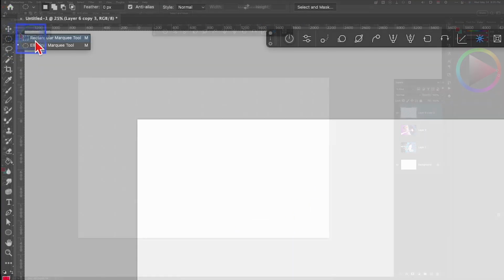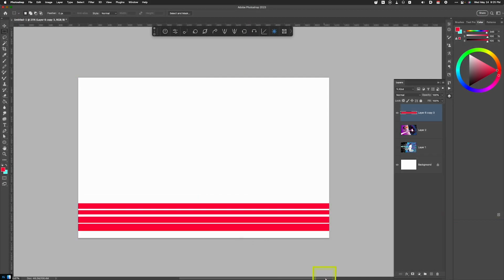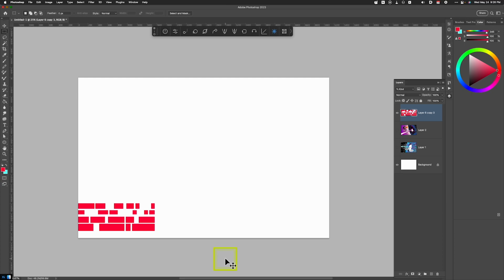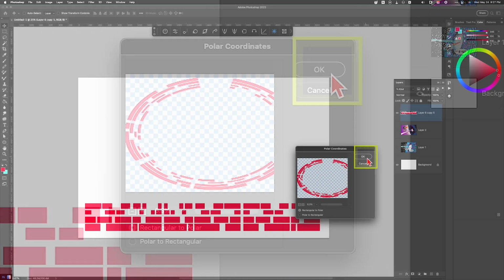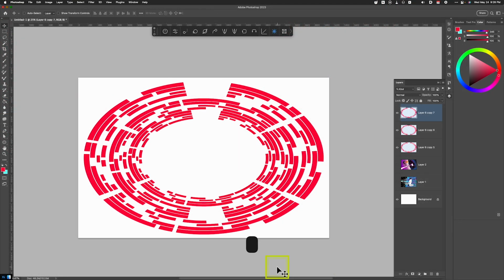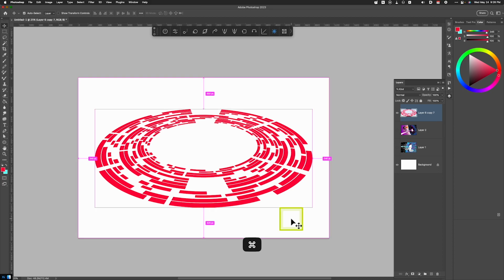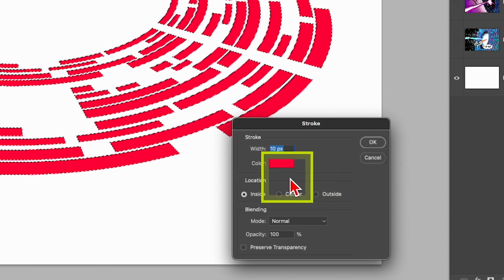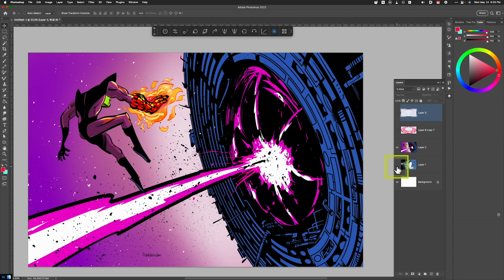Create Radial DeathStar Cybertron Like Tech Surfaces in Photoshop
In this video, we look at a few simple, yet powerful steps to create a tech planet radial surface, much like you would see in cartoons and movies.